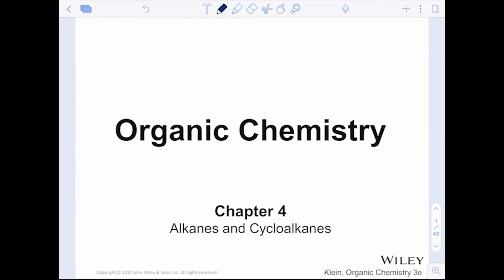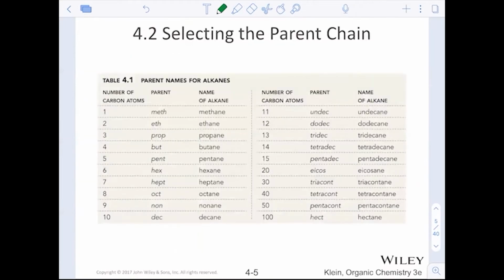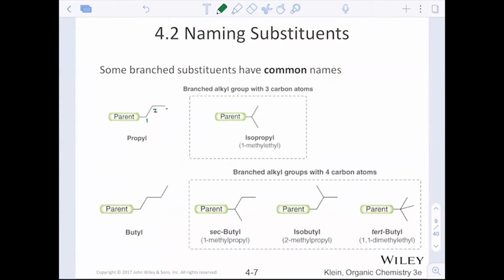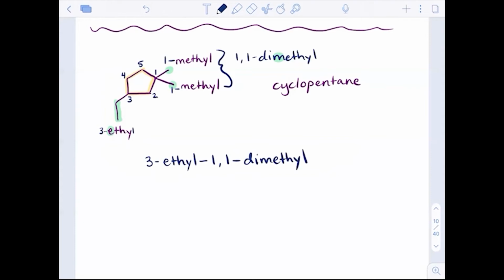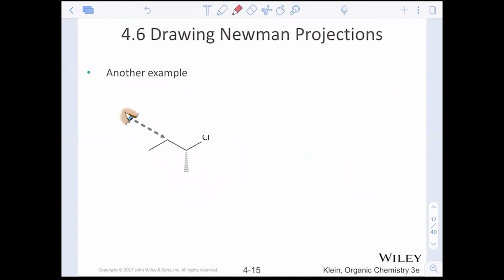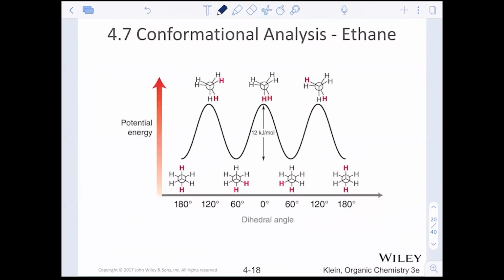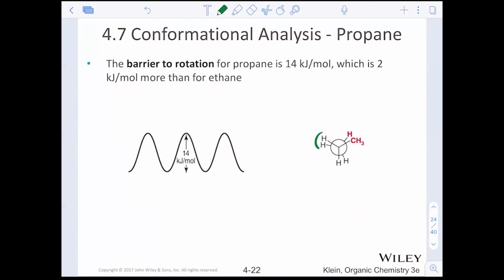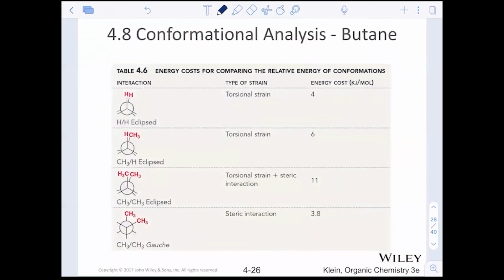Ochem Alkanes I